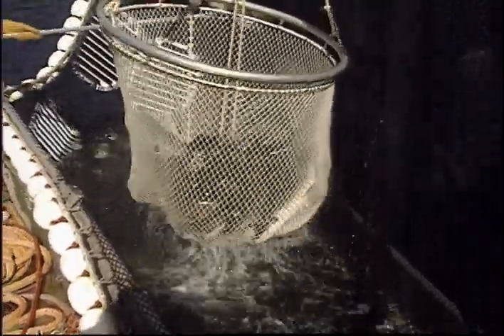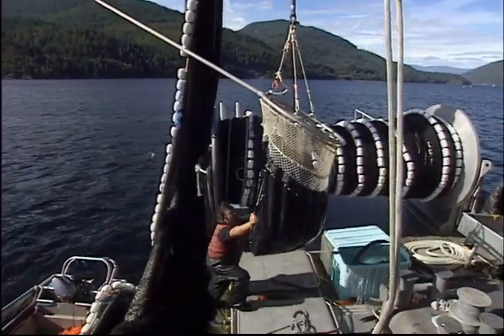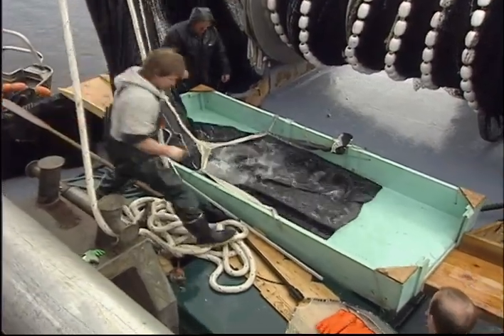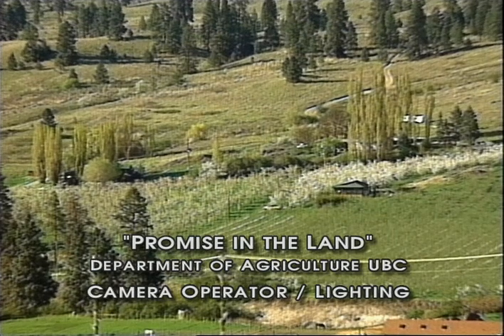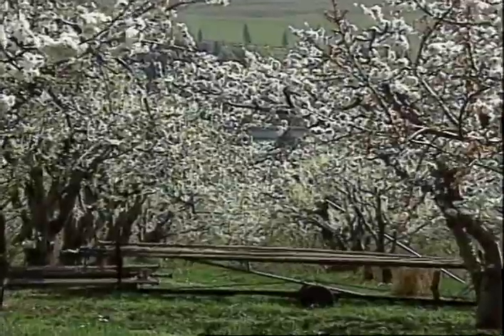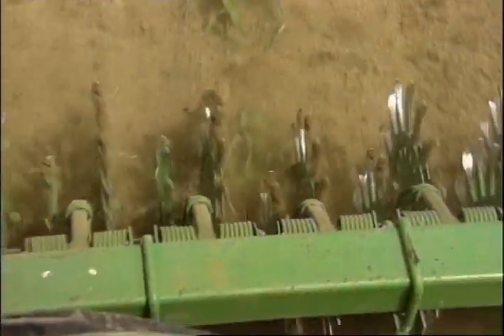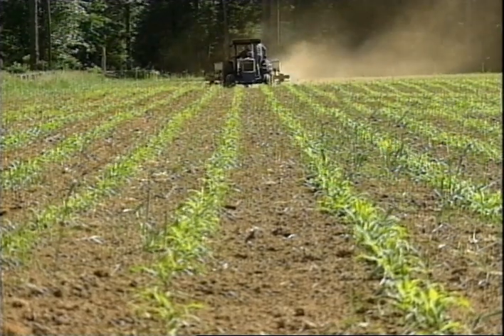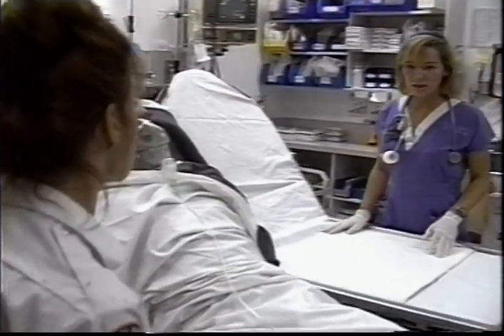Chester Ptasinski Demo Reel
Assembled of various highlights of programs on December 12, 2008.
Strictly for demonstration purposes only.